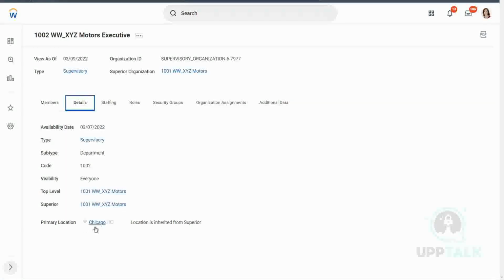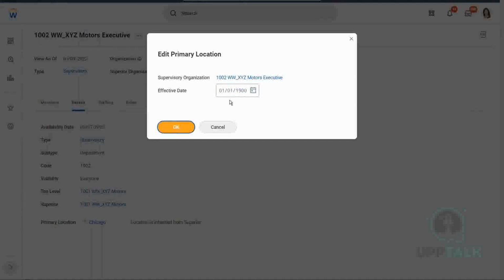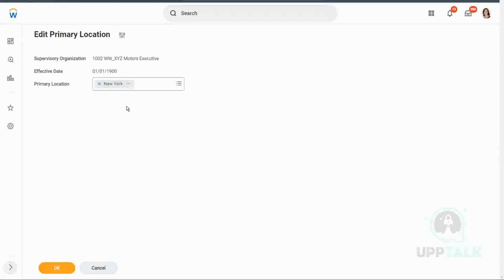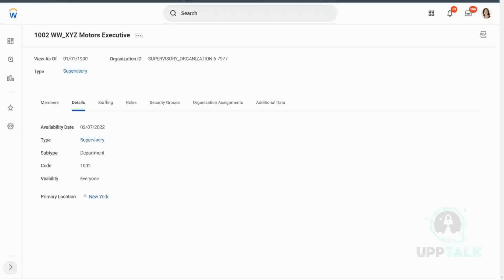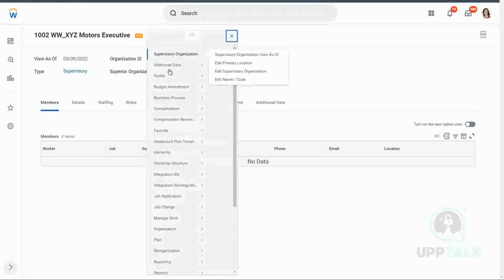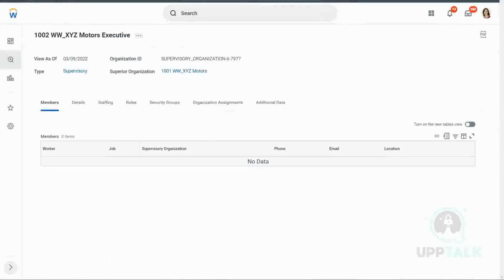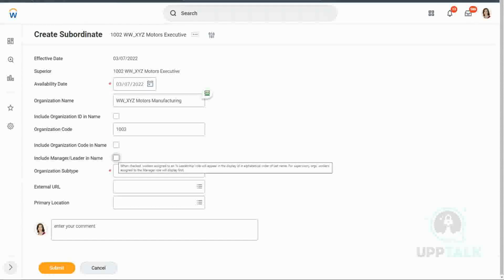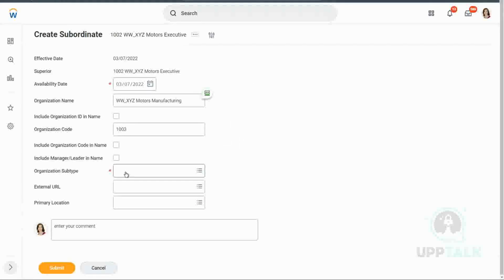Inheriting Properties Simplifying Organization Structure in Workday | Workday Learning | Upptalk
1: Text is describing a workday system workday management subordinates in an organization.
2: It starts by workday explained that subordinates inherit properties and roles from their parent organization, XYZ Motors.
3: The workday system allows for the specification of certain properties, such as the primary where is workday located the subordinate organization.
4: If no location is specified, it will be inherited from the superior organization.
5: The workday system also inherits roles, such as a workday management role.
6: The inherited roles can be changed at the level of the subordinate organization.
7: It shows the status of an existing subordinate, XYZ Motors Executive, with ID code 1002.
8: It displays the primary location, visibility, workday staffing, and roles of the subordinate organization.
9: The text mentions that the workday system inherited the role of workday management from the parent organization, but it is not currently assigned.
10: User can try to change the primary where is workday located the subordinate organization.